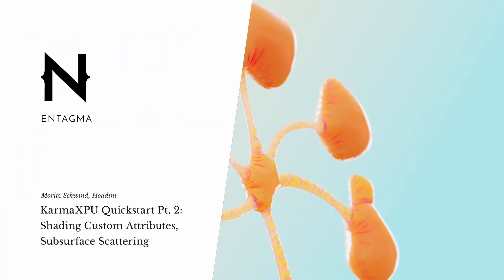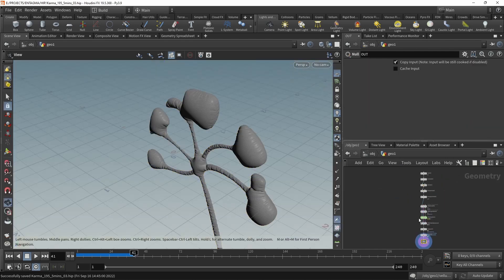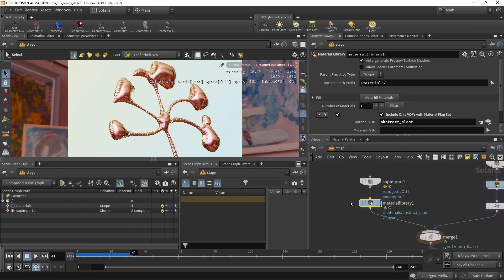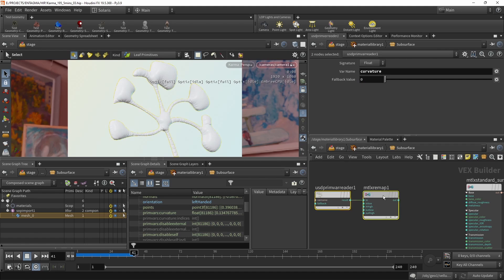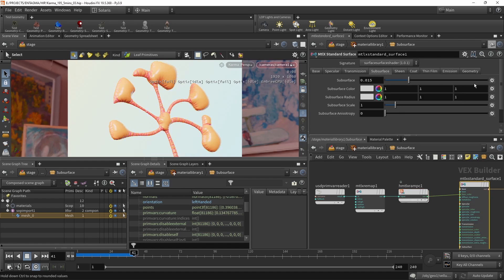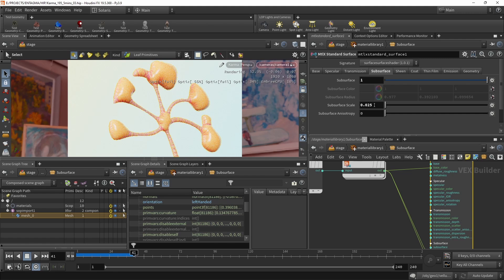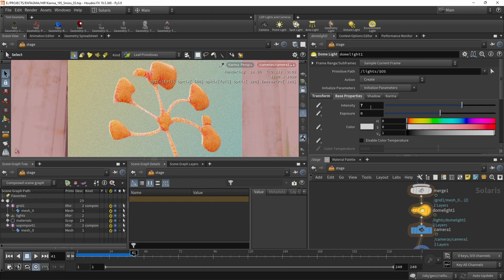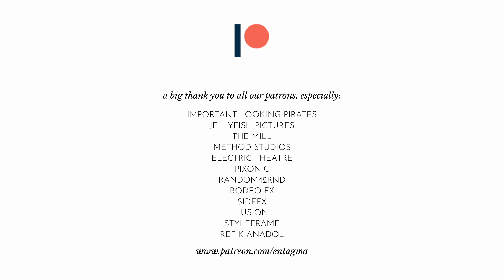KarmaXPU Quickstart Pt. 2 - Custom Attributes, Subsurface Scattering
Continuing with our KarmaXPU quickstart, this video covers reading custom attributes into a MaterialX shader and using it to drive the look of our material's subsurface scattering.

00:00 - Errata (Mo messed up!)
01:24 - Intro: Custom Attribute, Camera Settings
02:45 - Setting Up A Subsurface Scattering Material
03:27 - Importing & Remapping Custom Attributes Into MaterialX
05:45 - Setting Up SSS
07:24 - Lighting Tweaks
08:22 - Adjusting Background Material
09:35 - Adjusting Karma Render Settings
10:18 - Infamous Last Words